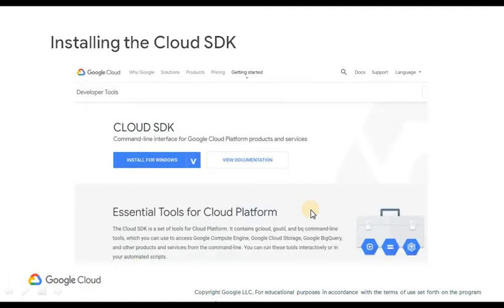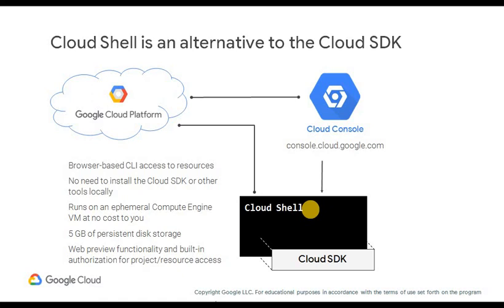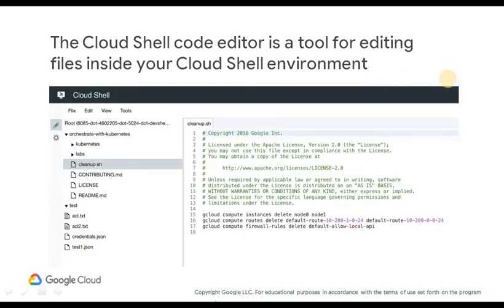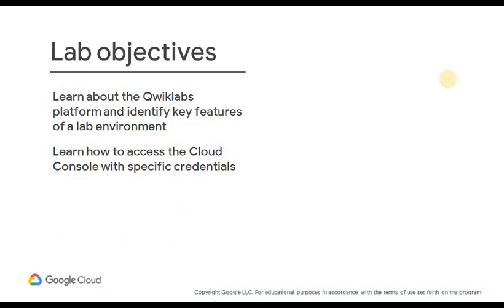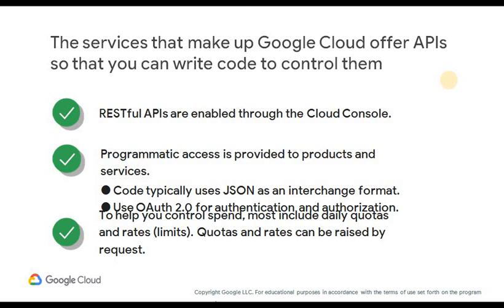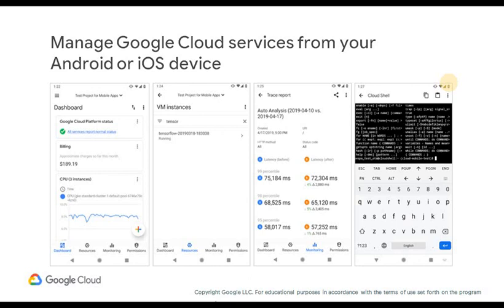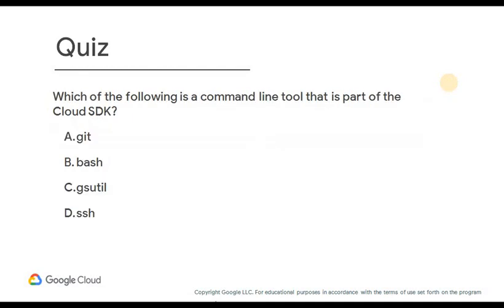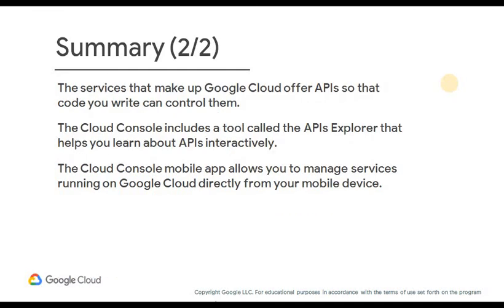GCP Module 2 | GCP Foundation | Cloud SDK | GCP Online classes | Google foundations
In this video, we explained the description of GCP modules.we also interact with cloud SDK..